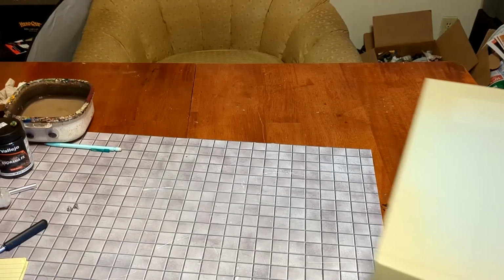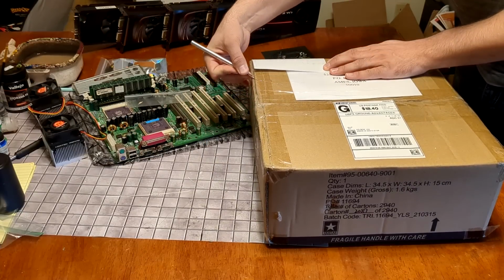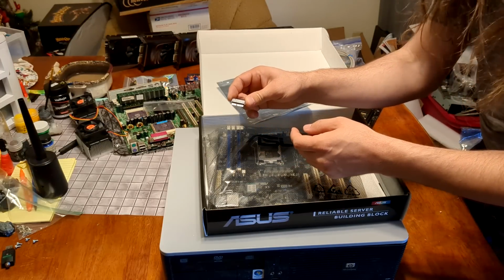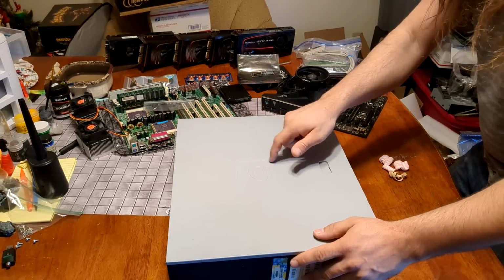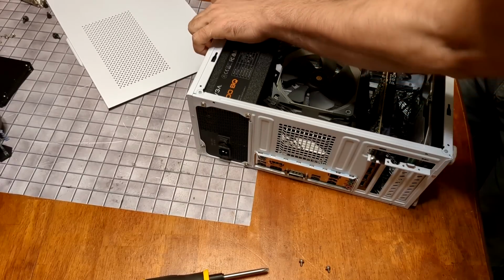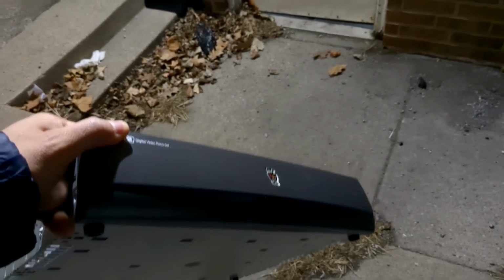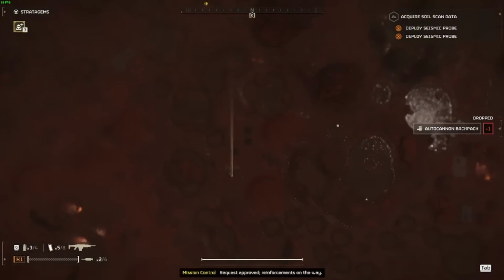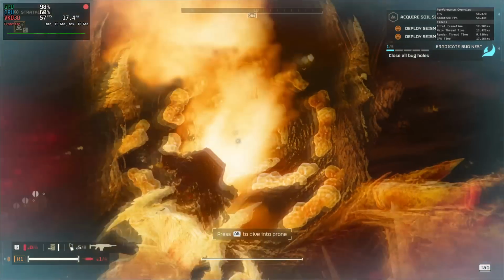Can Linux run Windows games better than Windows? Bonus PO unboxing and dumpster find!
I've been curious about this for a while, so after some community suggestions, here we are, finally testing Linux VS Windows! I've upped the number of games I'm testing quite drastically for this one, to get a good idea of what works, what doesn't, and to provide more data to extrapolate from!

Will all of our games run under Linux? Will I encounter the signature LSAS hardware problems? (Yes) Perhaps most importantly... Does Linux run Windows games better than Windows?

Timestamps:

PO unboxing: 00:21
System build: 24:02
Don't leave data on your drives!: 39:32
Windows benchmarks: 43:44
Linux benchmarks: 50:55
Conclusion: 57:34

- Please do not send in waste or trash. I am willing to attempt to fix things, but general e-waste I am not interested in

- Please refrain from sending in consumable products like food

- Make sure to include a note in the package that details the following:
     * If/how you would like to be credited or shouted out, and any associated youtube channels
     * If you want it back, and if so, please also include a return shipping label
     * Any interesting background behind what you are sending in, I love stories!

- Please understand that turnaround time may be slow!